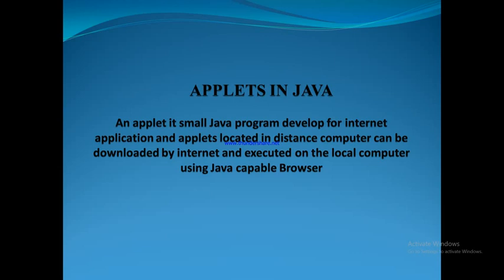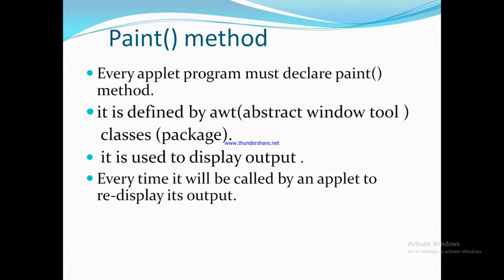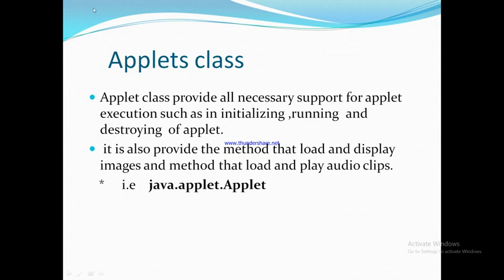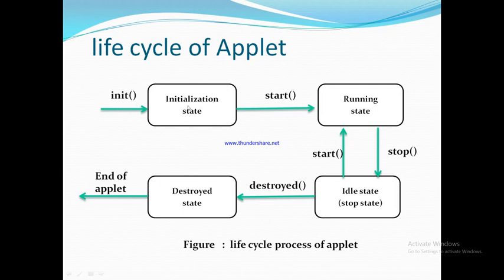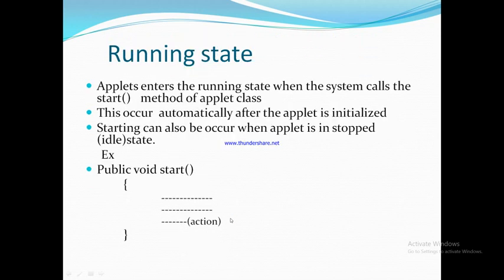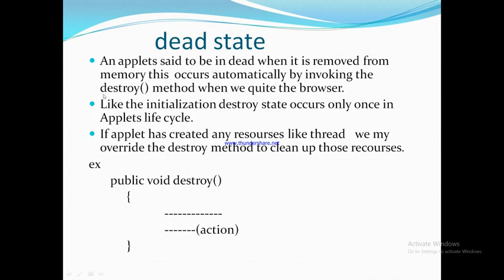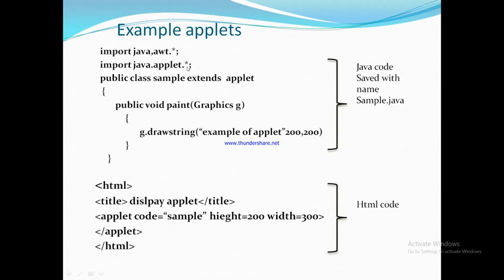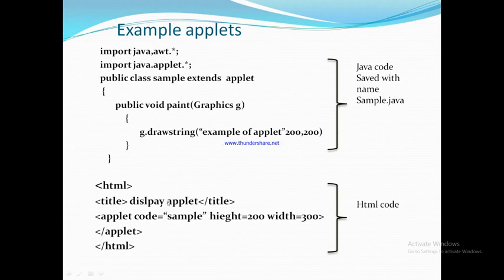applets in java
here we discuss some basics things about the java applets ,definition,life cycle of java and an example of  simple  applet program

and guys at  last   3min while running applet program there is just disturbance in sound use headphone   thank you